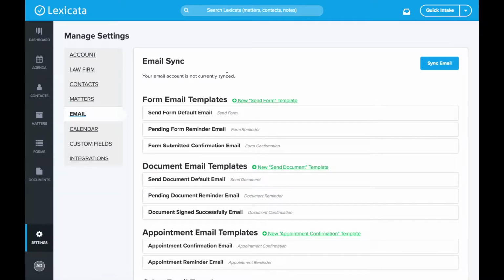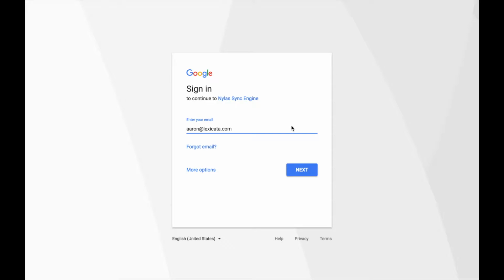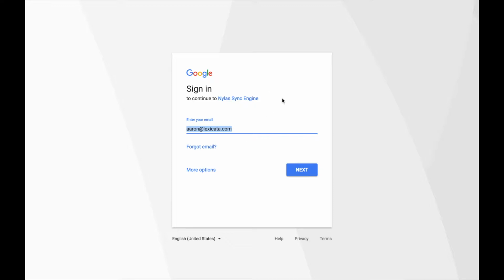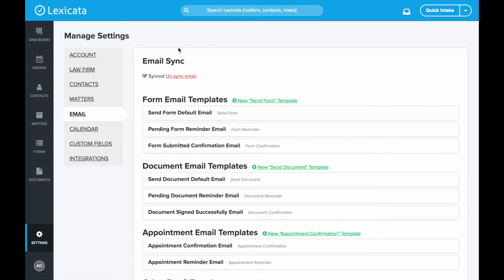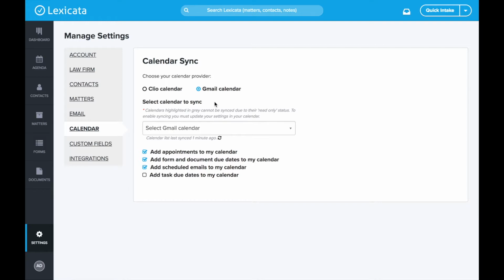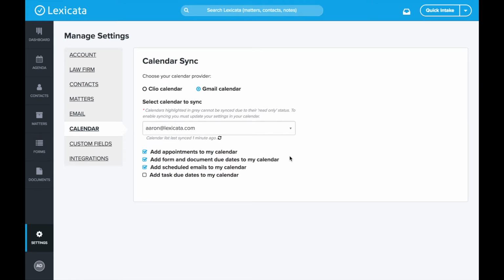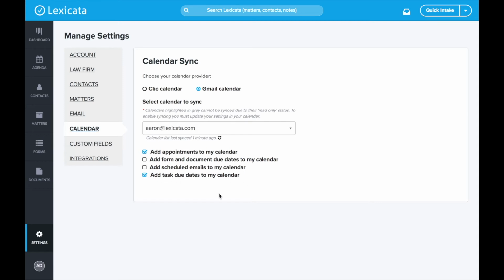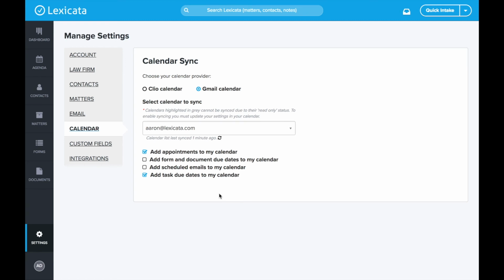Lexicata Training: How to Sync Your Email & Calendar